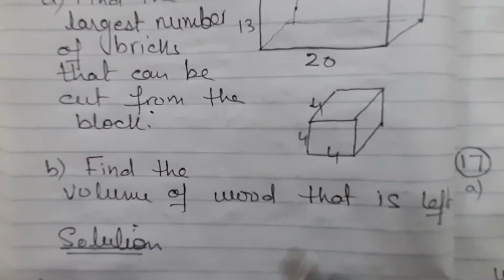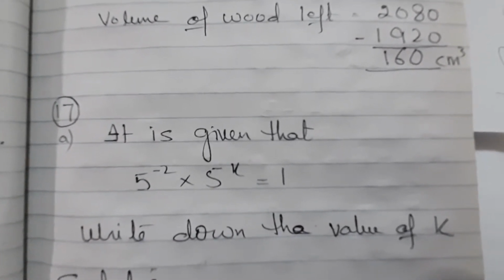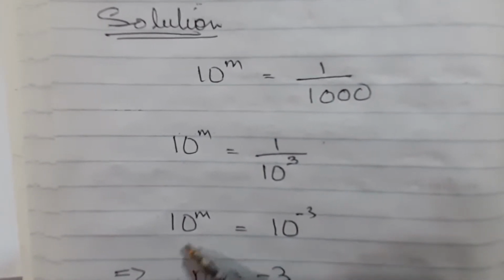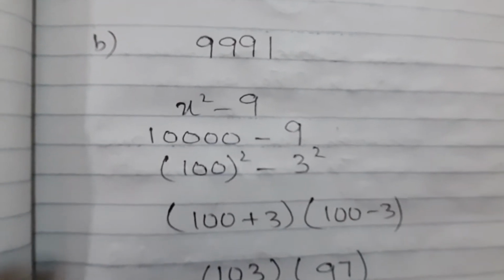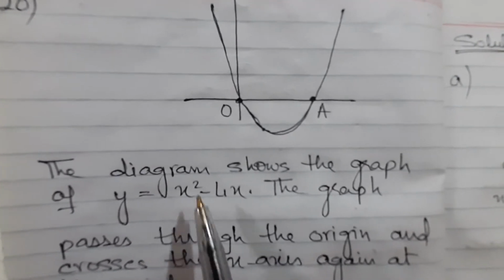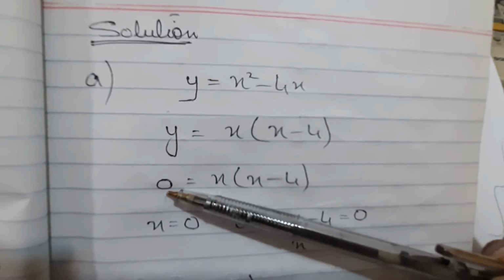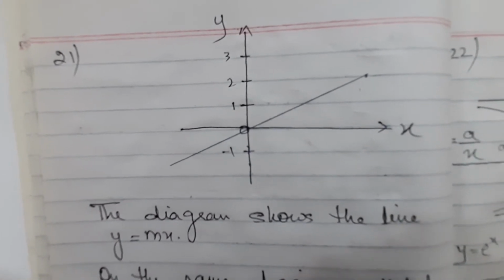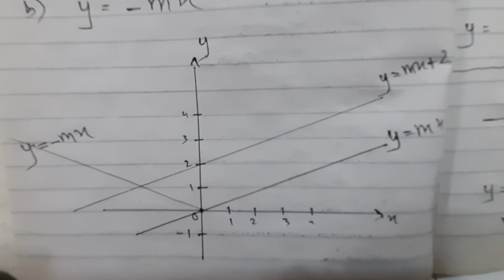TKMaths O Level Maths Paper 1 Tricky Qs video 3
This video is in continuation of O Level Maths Paper 1 tricky question. It is video # 3. It has question 16 to 21. More videos will follow very soon with more tricky questions.